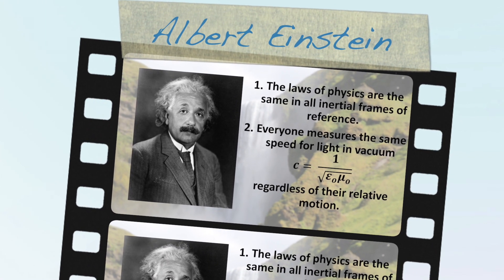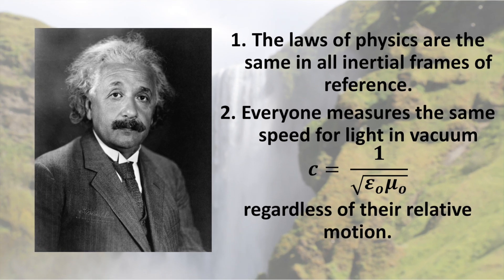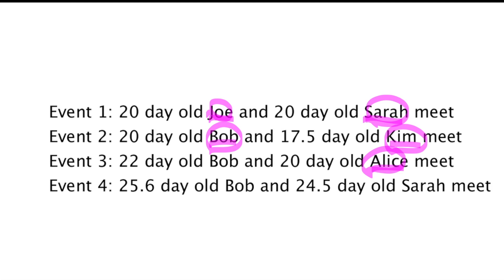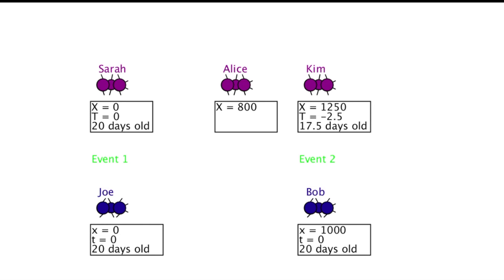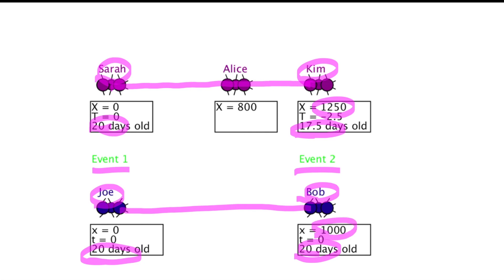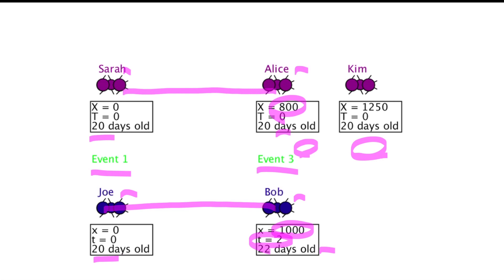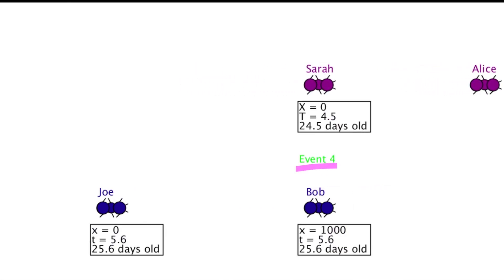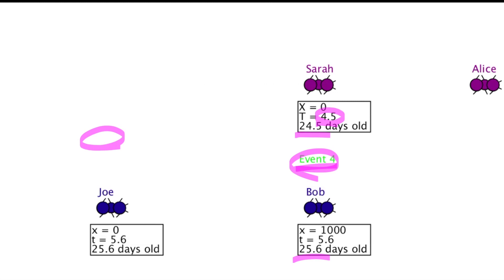Beyond the Dynamical Universe. Episode 3: The Block Universe from Special Relativity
This is episode 3 in a 10-part series resolving mysteries of relativity and quantum mechanics by constraint-based explanation per Wilczek's challenge issued in Physics Today (April 2016). It is based on our book "Beyond the Dynamical Universe: Unifying Block Universe Physics and Time as Experienced" (Oxford UP, 2018).

You should also watch this 7-min PBS video Are Space and Time An Illusion? | Space Time | PBS Digital Studios